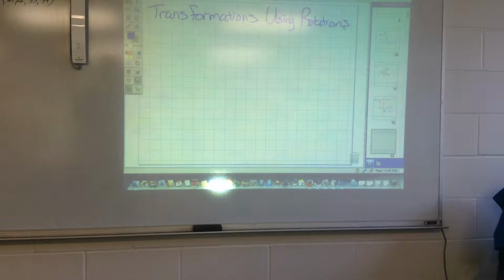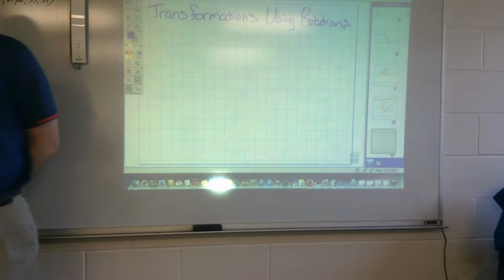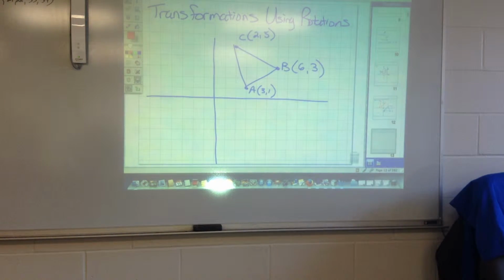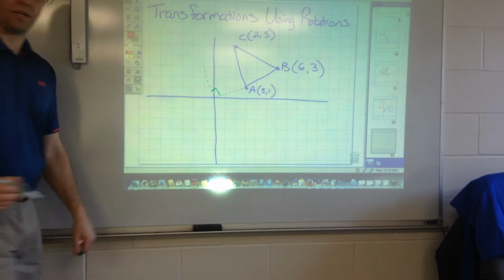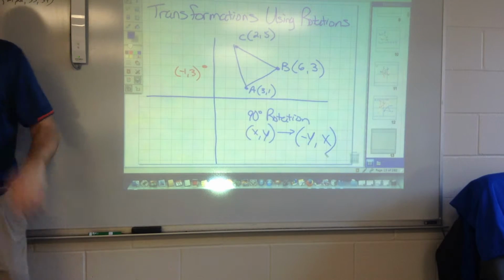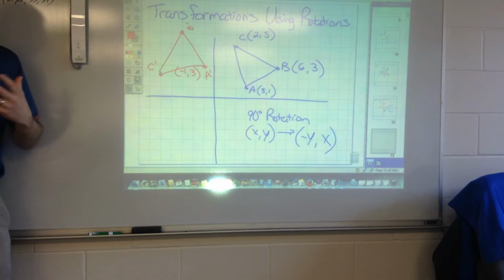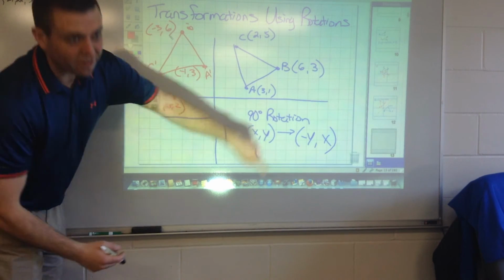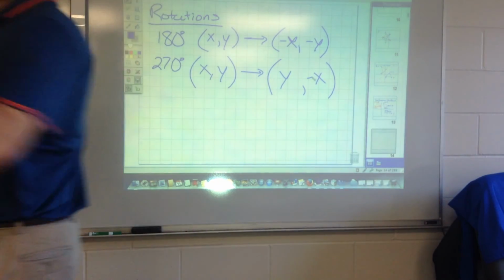Geometry rotating polygons